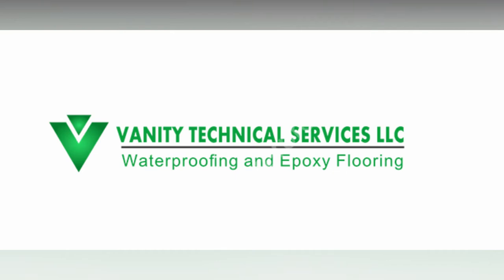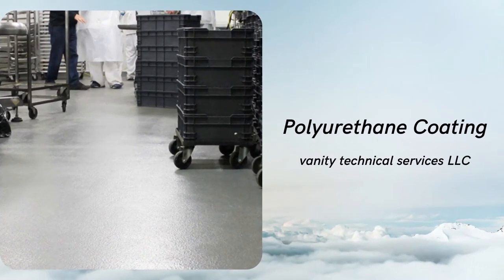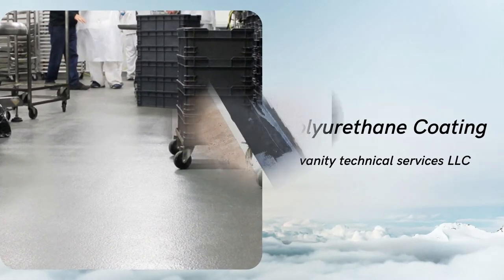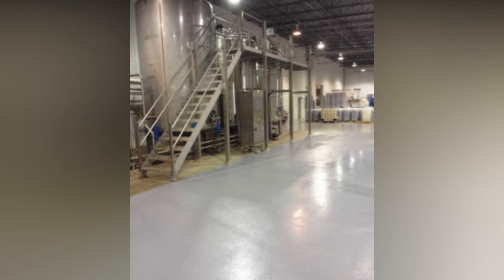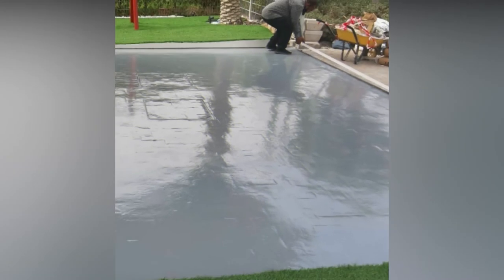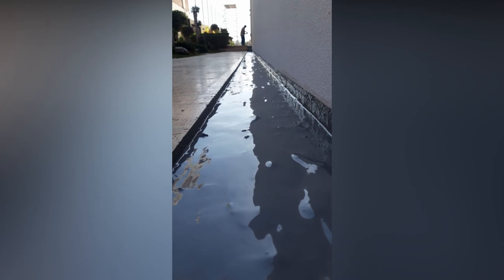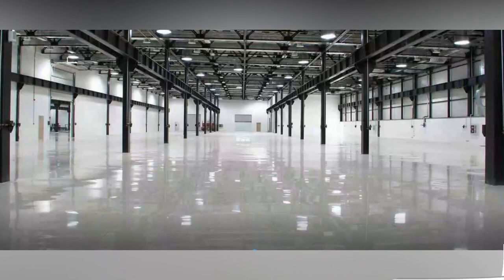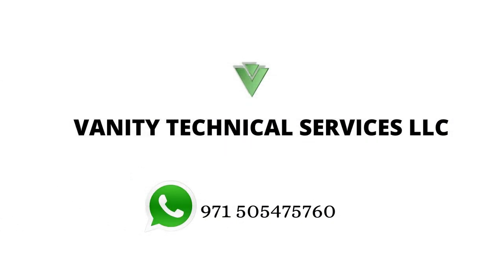Polyurethane Coating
Polyurethane coating has excellent abrasion resistance and anti chalking property. It provides a high resistant coating to spillage or splash of various chemicals. It is one of the best topcoat for cementitious surfaces, metal surfaces, wooden surfaces etc.
It is resistant to scratches and similar damages and which is why this floor coating is used in heavy traffic areas. Polyurethane flooring is popular in food processing environments due to its resistance to natural chemicals such as lactic acid.
Polyurethane flooring are extremely sensitive to humidity and have fast cure time. The installation process are far harder than other flooring options. So it is better to install polyurethane flooring by experienced team like Vanity Technical Services LLC.
Call or what app
Get more details
vanityepoxy.ae/services/polyurethane-coating-2/